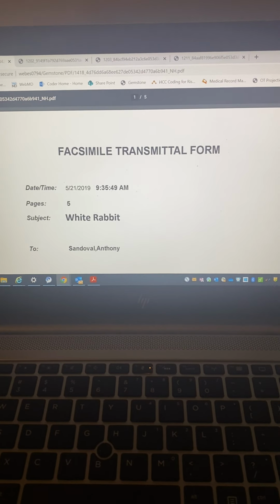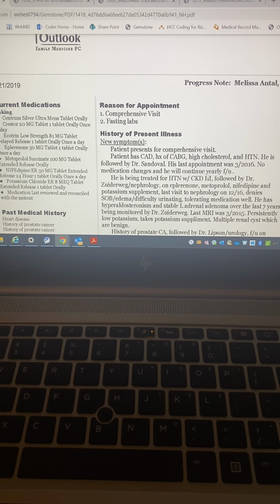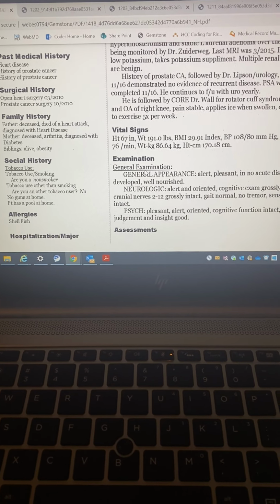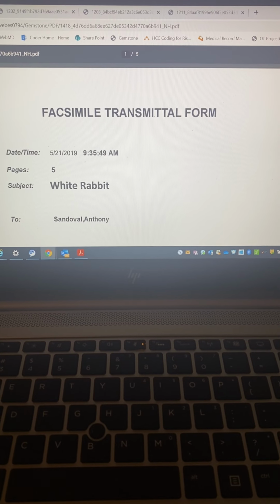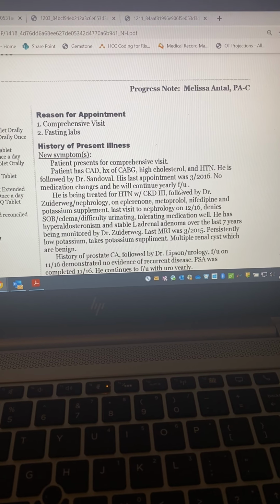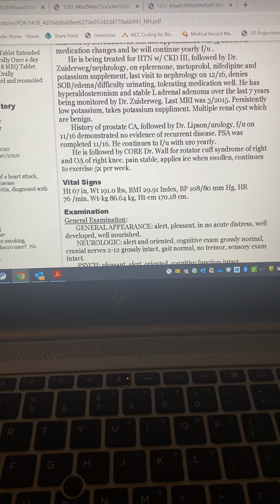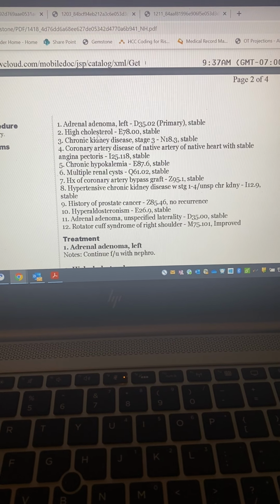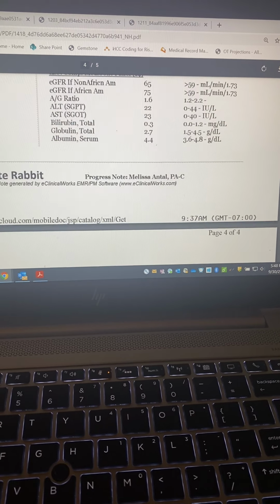PART 1: E/M Leveling - EVALUATION and MANAGEMENT CODING and CHART COMPONENTS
Take a brief glance at a well detailed Medical chart and get E/M leveling tips! This video is to provide the basic foundational knowledge of what to look for in Evaluation and Management coding.